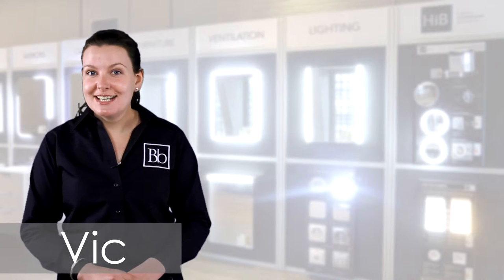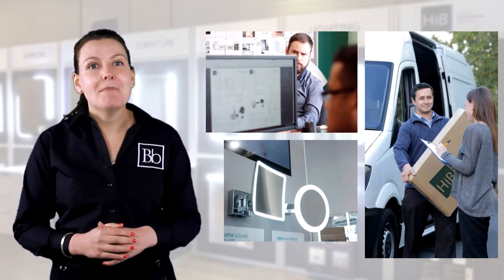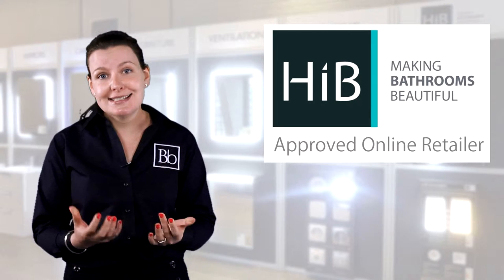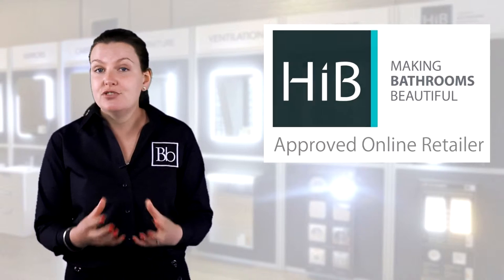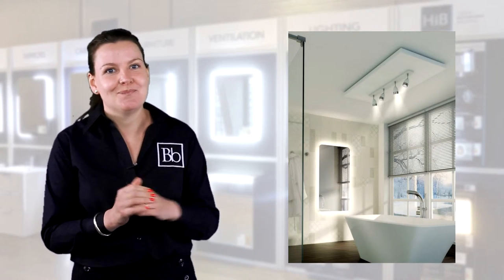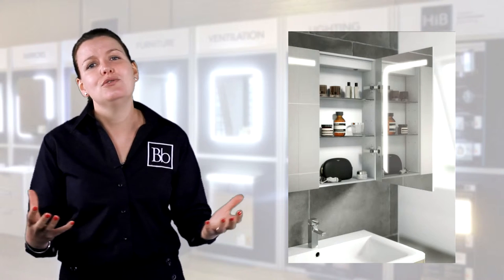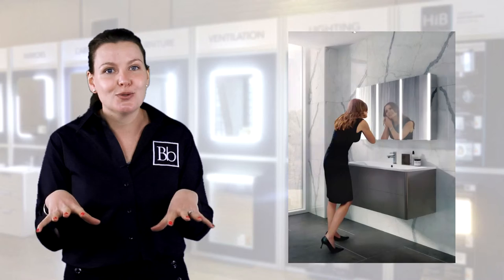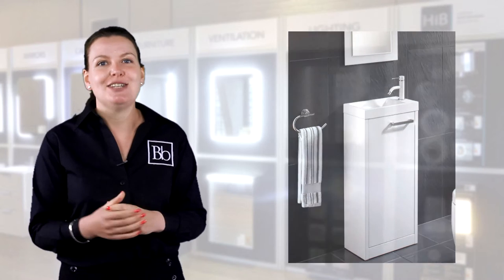HiB Bathrooms | Bathroom Storage, Mirrors, Cabinets & Lighting Ideas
For more information on our range of HiB Products see our

In this video we describe the different bathroom products we have to offer from HiB including a fantastic range of bathroom cabinets and vanity units. HiB bathrooms offer a generous selection of bathroom products at competitive prices. We have a truly diverse range of HiB mirrors to be the ideal accessory for a range of different size and style bathroom spaces.

To create more storage space in your bathroom the the HiB cabinets will provide you with a modern unit to keep those bathroom essentials close to hand. While the HiB lighting solutions will help you create the right lighting for your individual bathroom space.

The HiB range offers you a stylish range of products that will help you achieve a contemporary finish in your bathroom.

Bella Bathrooms

Unit 10
Bowburn South Industrial Estate
Bowburn
Durham
DH6 5AD